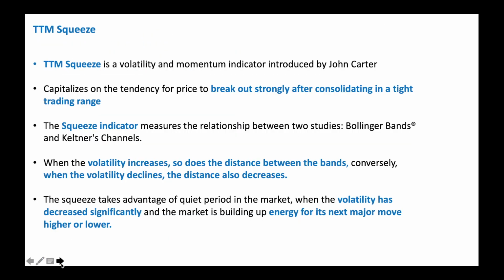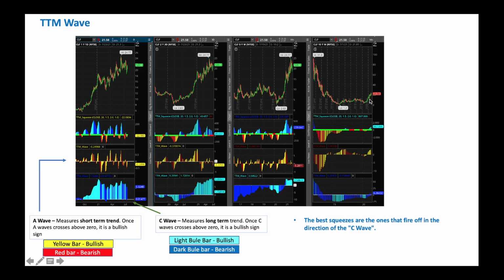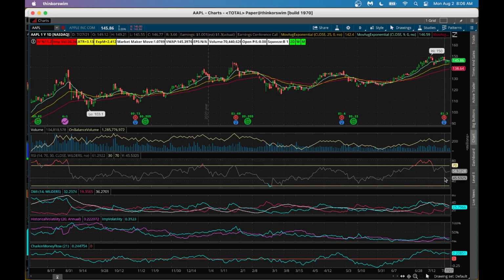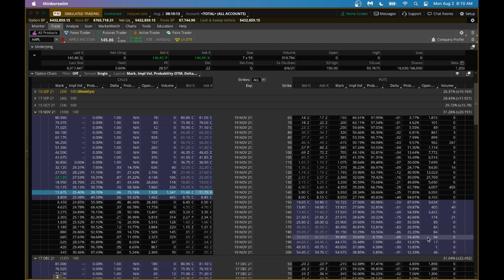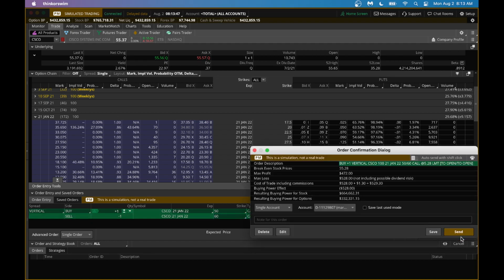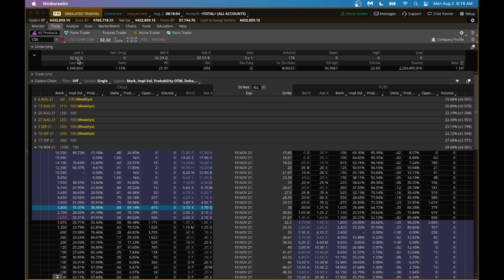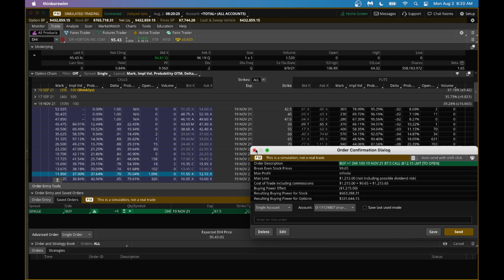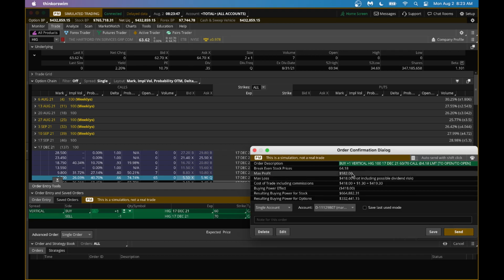TTM Squeeze - Stock and Option Purchasing Ideas for the week of Aug 2, 2021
TTM Squeeze is a volatility and momentum indicator introduced by John Carter. The squeeze takes advantage of quiet period in the market, when the volatility has decreased significantly and the market is building up energy for its next major move higher or lower.
AAPL Apple $145.86
AAL American $20.38
C Citigrou $67.62
CSCO Cisco Sy $55.37
JD JD.com $70.88
JPM JPMorgan $151.78
HBI Hanesbra $18.26
CSX CSX $32.32
DIS Walt Dis $176.02
AR Antero R $13.60
CFG Citizens $42.16
BNGO Bionano  $5.93
AUPH Aurinia  $13.56
NYCB New York $11.78
GPS Gap $29.17
CLVT Clarivat $22.80
O Realty I $70.29
BBIG Vinco Ve $3.43
MPW Medical  $21.03
DISCA Discover $29.01
KDP Keurig D $35.21
FAST Fastenal $54.77
FUBO FuboTV $26.04
GSK GlaxoSmi $40.14